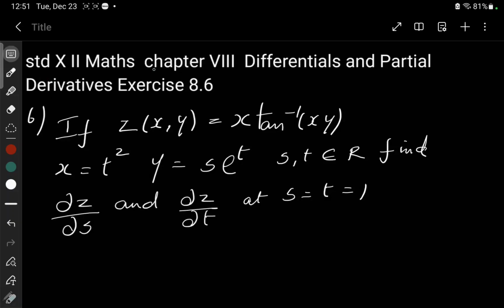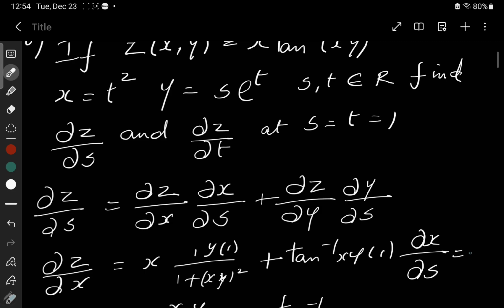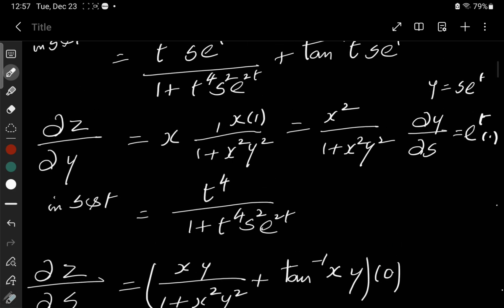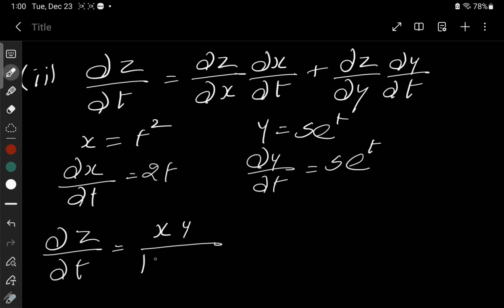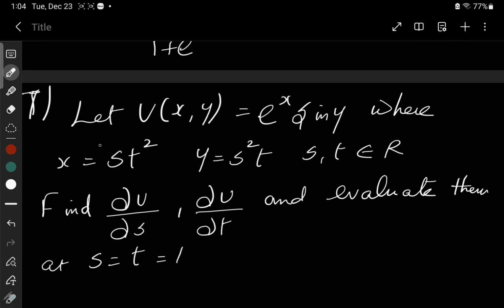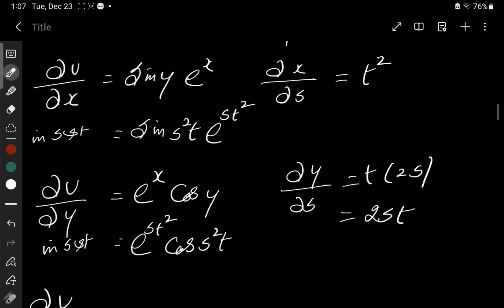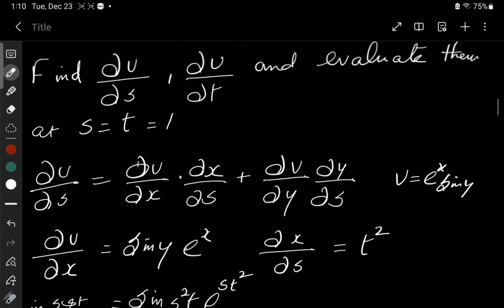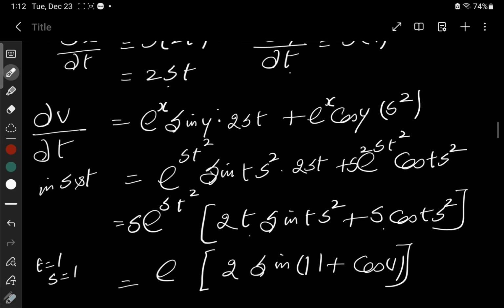Std XII Maths Chapter VIII Exercise 8.6 Sum 6&Sum 7